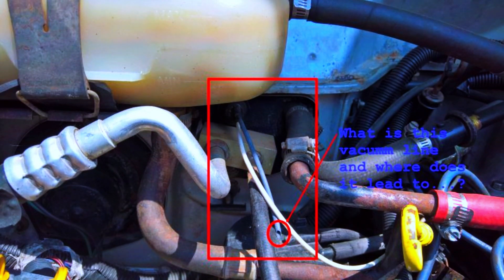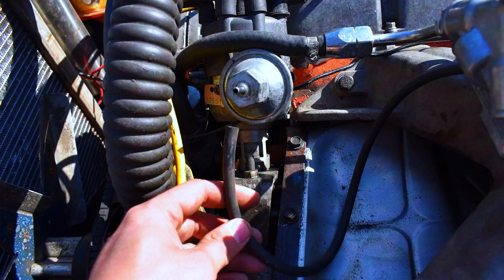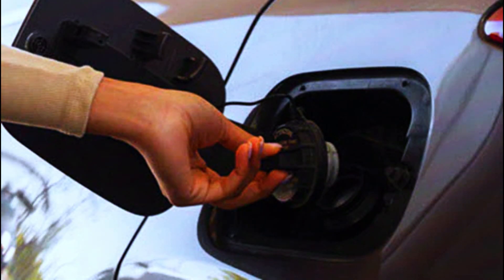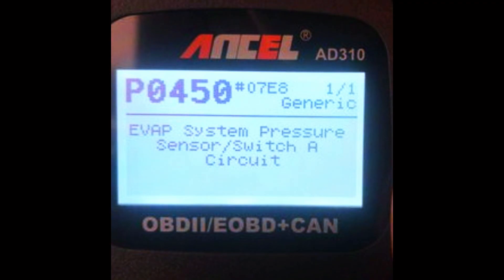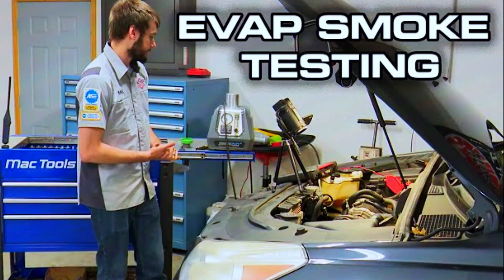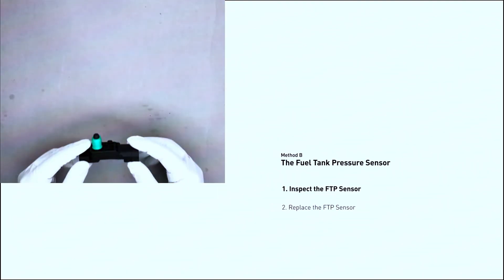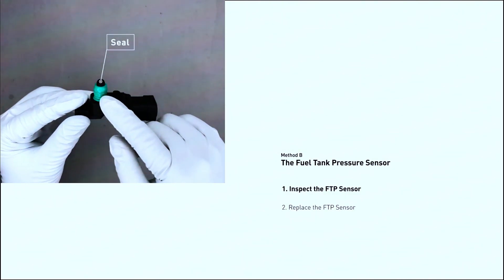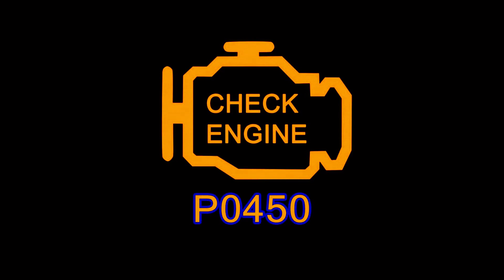P0450 Trouble Code: Diagnosis and Repair Guide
In this video, we dive into the P0450 error code, which indicates a malfunction in the EVAP system pressure sensor or switch. But what does that mean? Let’s break it down:

The powertrain control module (PCM) logs this code when it detects a low signal from the evaporative emission control sensor.
The EVAP system prevents fuel vapor from escaping into thin air by storing it in a vented tank or charcoal canister.

Symptoms:
The check engine light may illuminate.
You might notice a fuel odor due to unretrieved fuel vapors.
Common Causes:
Wiring connectivity issues in the EVAP control system pressure switch.
Faulty evaporative emission pressure control sensor.

Solutions:
Inspect the fuel cap (start simple!).
Check the EVAP pressure sensor and wiring for damage or corrosion.
Test the EVAP system for leaks.
Examine the EVAP canister.
Consider replacing the fuel tank pressure sensor.
Reset the code and perform a road test12.

Search terms and questions you might be thinking of related to P0450 Trouble Code: Diagnosis and Repair Guide:

Evaporative emission control system
P0450 repair guide
Check engine light P0450
EVAP pressure sensor
OBD-II code P0450
How to fix P0450
P0450 causes
P0450 symptoms
Cost to fix P0450
Can I drive with a P0450 code?
How to replace EVAP pressure sensor
How to clean EVAP pressure sensor
Reset P0450 code after repair